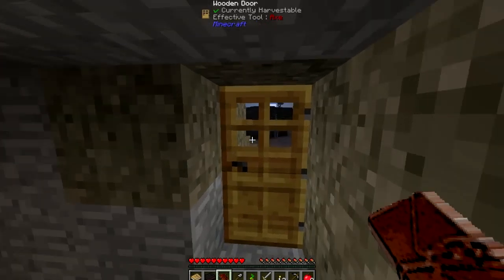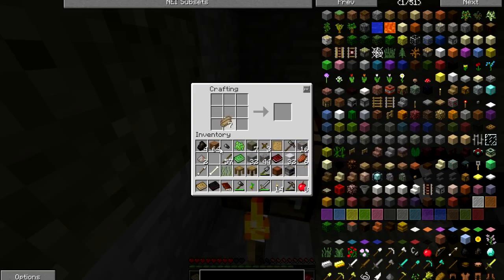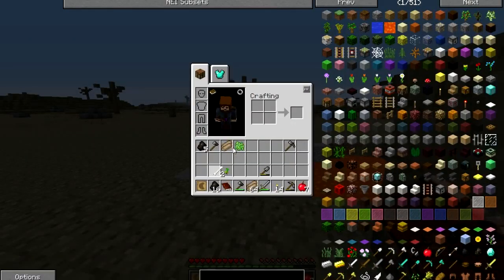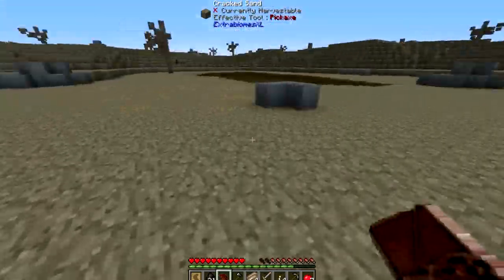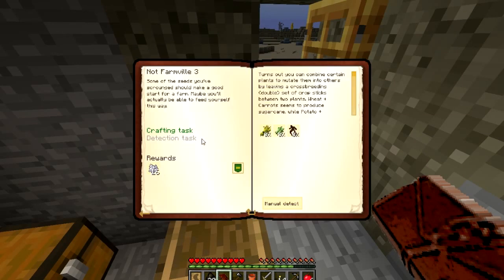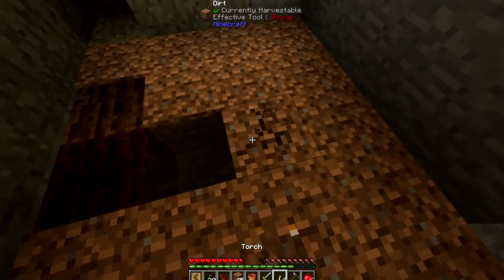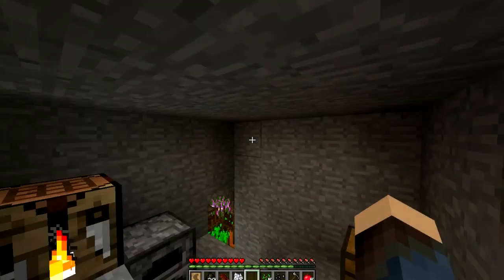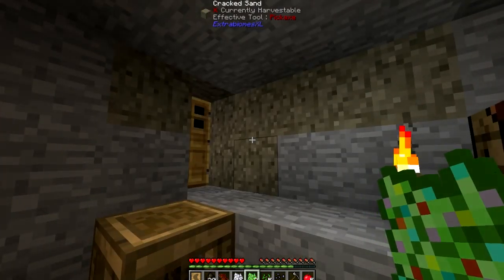[FTB Regrowth] A World Reborn|E2|Cross-Farming Fun